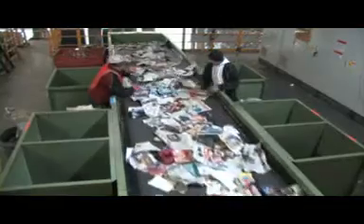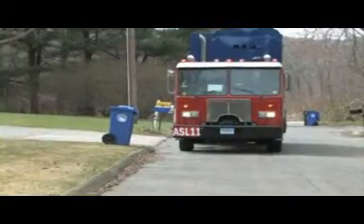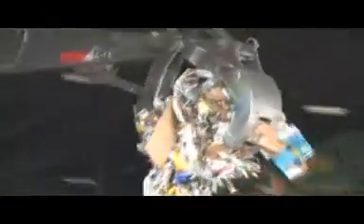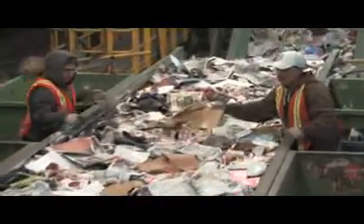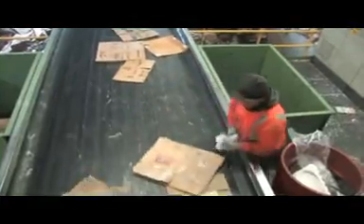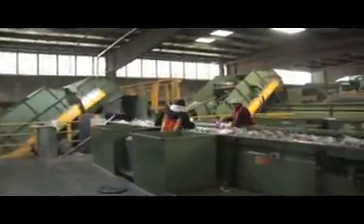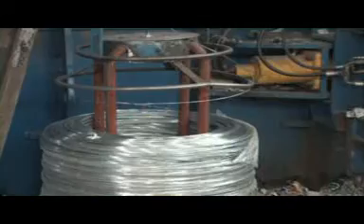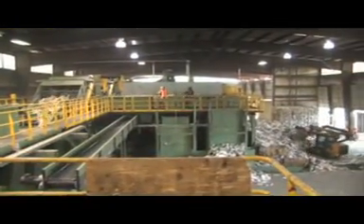Willimantic Waste Paper's Single Stream Recycling Facility.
Willimantic Waste Paper sorts single stream waste using its state-of-the-art Bollegraaf single stream system, which is designed and built around the unique needs and requirements of the community and specific materials it recycles. At a rate of over 25 tons per hour, this system processes and separates all recyclables into sellable end products, such as newspaper, mixed paper, ferrous cans, aluminum cans, soda bottles, milk jugs, detergent bottles, and #3 - #7 bottles and glass.